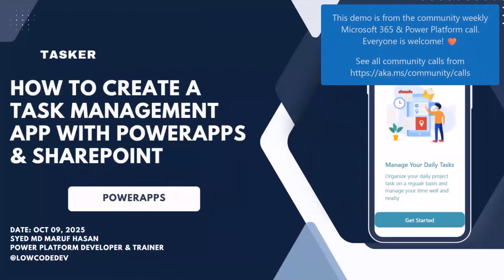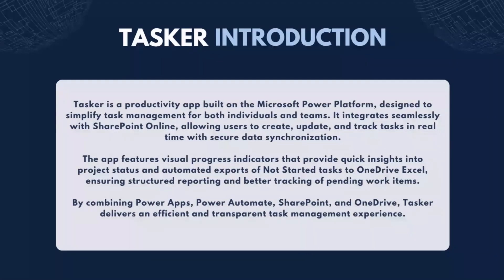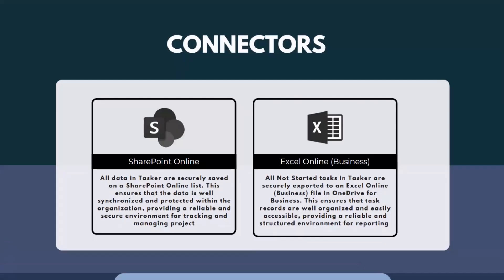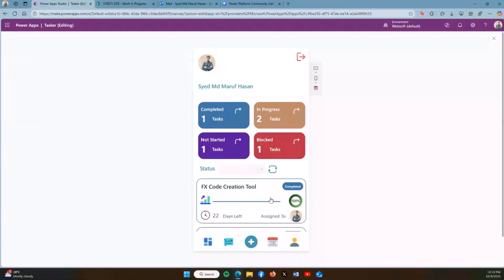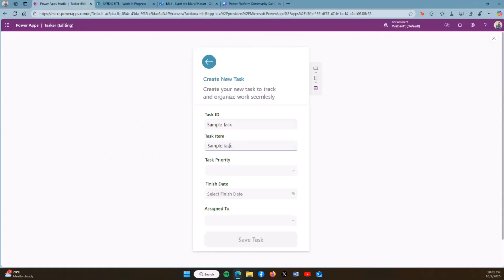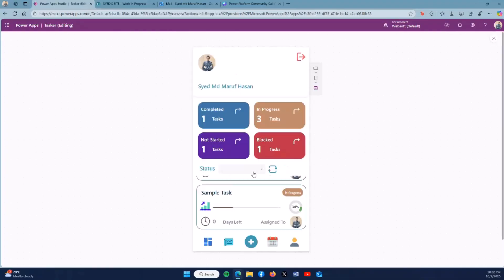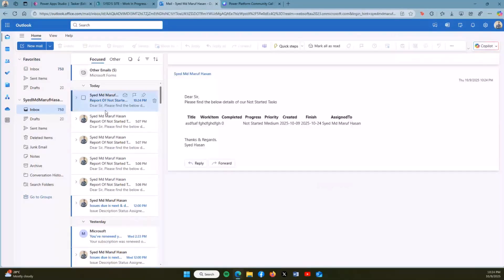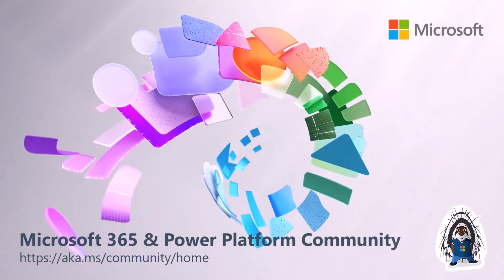How To Create A Task Management App With Power Apps & SharePoint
📺 This demo shows how Syed Md Maruf Hasan builds a full task management app using Power Apps and SharePoint; the app tracks progress, visualizes status, and syncs changes in real time across lists. It also automates exporting not‑started tasks to Excel for structured reporting and gives users clear dashboards for workload awareness.

ℹ️ Everyone is welcome to these calls; download the recurrent invites

👋 Do you have something exciting to share with the Microsoft 365 & Power Platform community? Volunteer to present